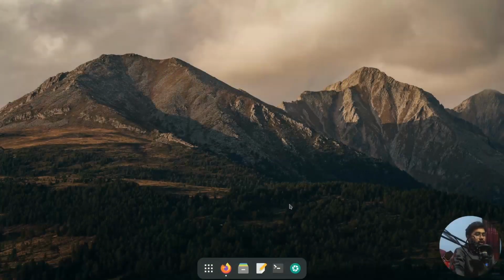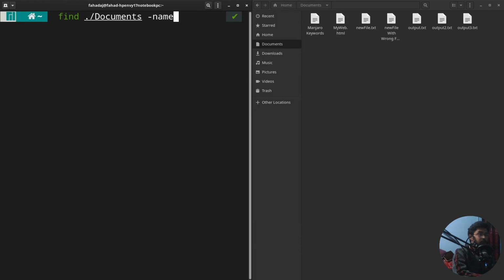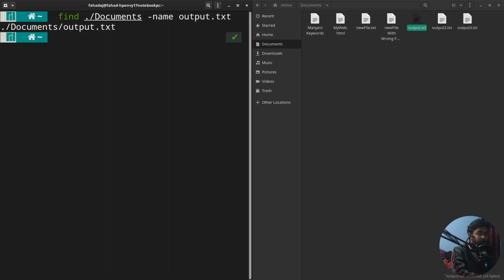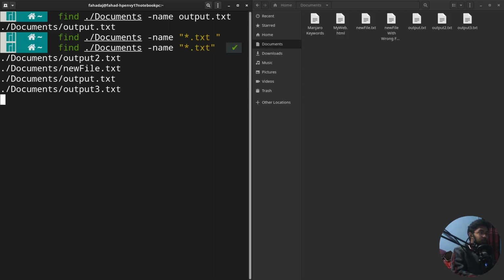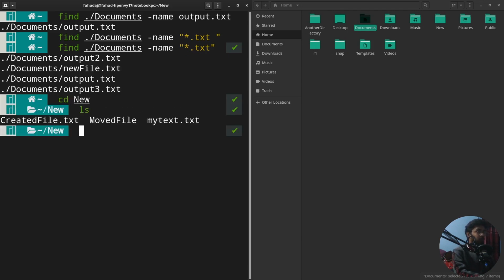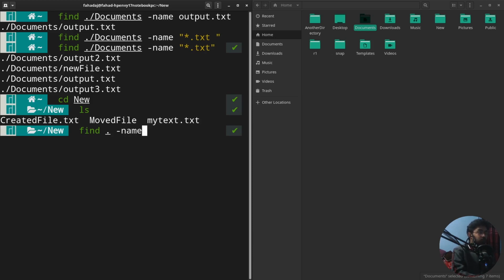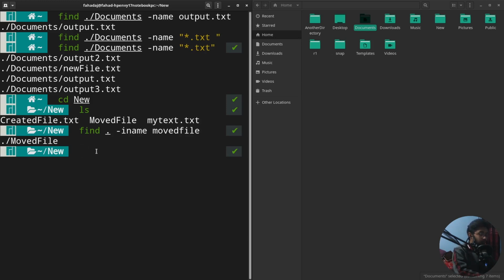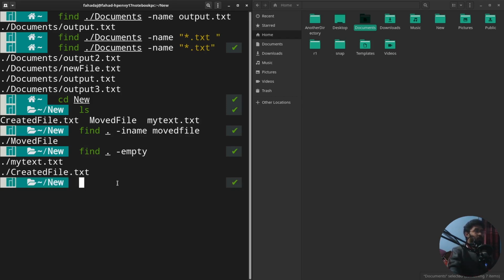find Command in Manjaro Linux - Basic Commands in Linux #12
Similar to the locate command, using find also searches for files and directories. The difference is, you use the find command to locate files within a given directory. ⬇️